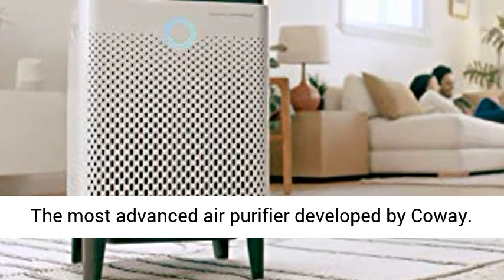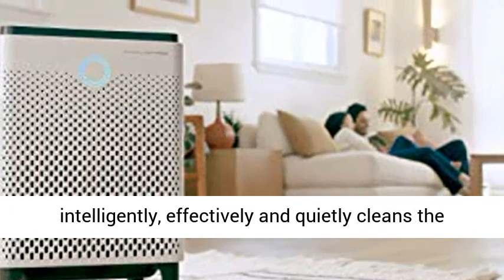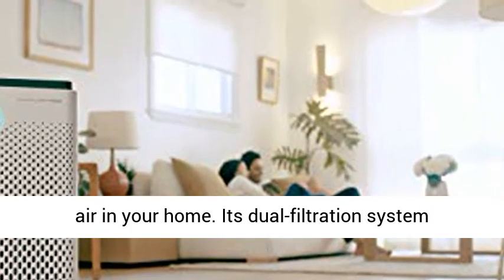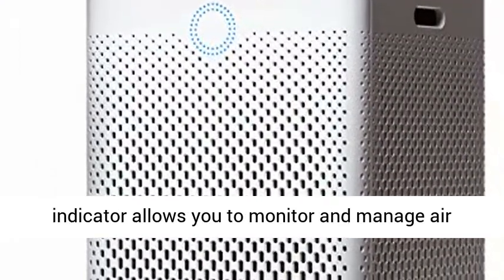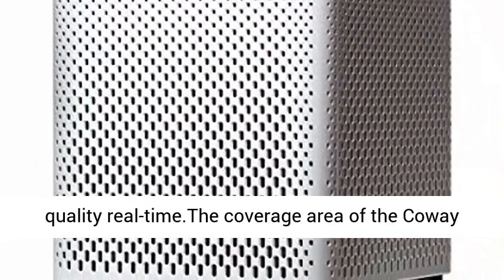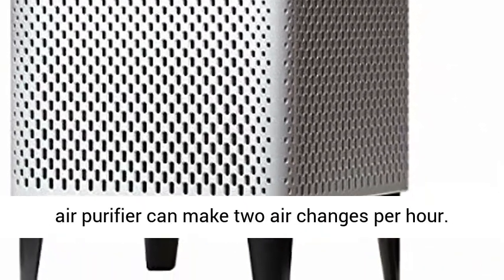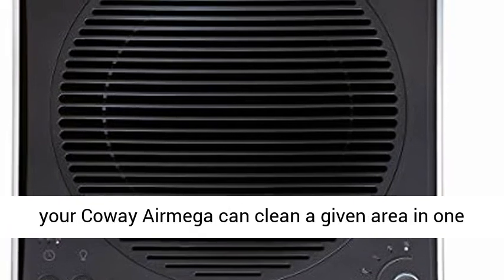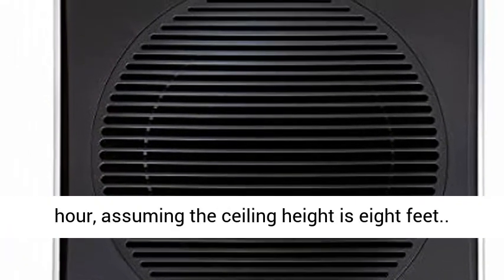Coway Airmega 400 Smart Air Purifier with 1,560 sq. ft. Coverage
☑️ Review

Coway Airmega 400 room air purifier is designed to accommodate large room sizes up to 1,560 square feet and cleans the air at least two times per hour when used as recommended.

Coway Airmega Max2 filter—combined activated carbon and True HEPA filter—captures and reduces up to 99.97% of 0.3 micron particles in the air, including pollen, pollutants and other allergens. It also reduces volatile organic compounds by more than 99% and reduces fumes such as NH3 and CH3CHO. Includes washable and permanent pre-filter to catch larger dust particles.

Coway Airmega’s pollution sensor communicates indoor air quality testing in real-time. The brightly colored LED ring lets you know how clean or dirty your indoor air is, every minute of the day.

Coway Airmega has five fan modes: Smart, Sleep, Low, Medium and High. Noise level is nearly silent at lower speeds. Max noise at highest setting is 43.2 dB.

Coway Airmega is a smart, energy efficient air purifier with a three-setting smart mode to adapt to its surroundings. Fan speed automatically adjusts based on the room’s air quality and lighting conditions to improve air quality.

Coway Airmega has a timer with 1, 2, 4 and 8 hour settings, plus indicators for filter lifetime for both the washable pre-filter and Max2 filter.

Coway Airmega 400 is Energy Star certified and consumes 64 watts.

Limited manufacture’s warranty covers any internal malfunctions for 1 year and motor and electronic parts for 5 years. Filters are excluded.